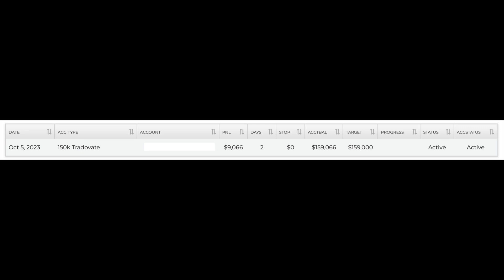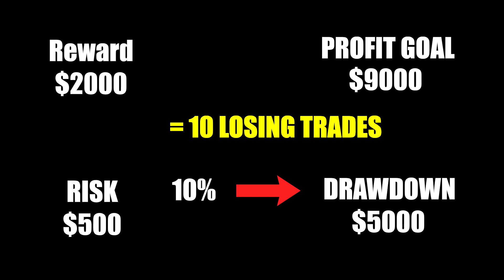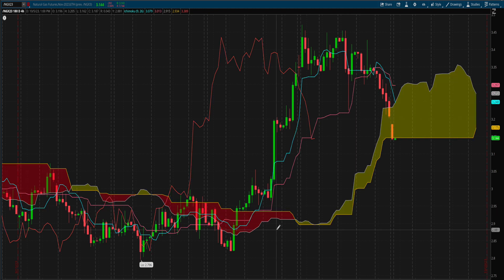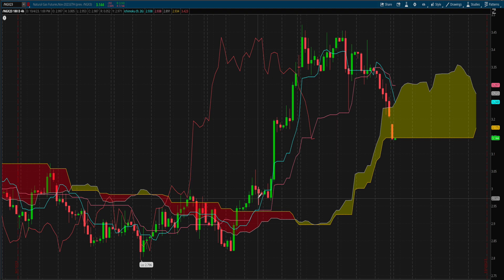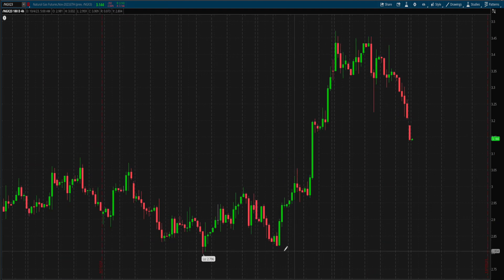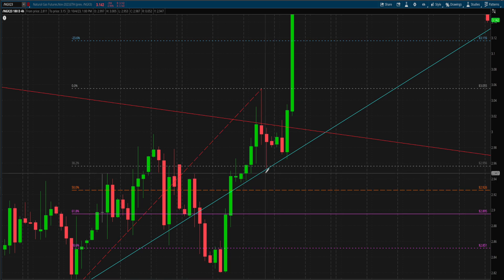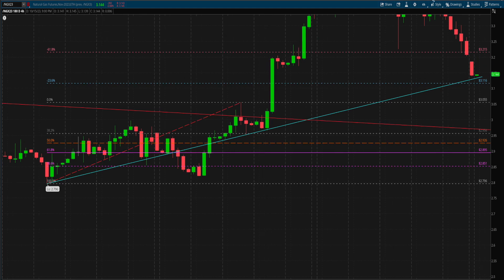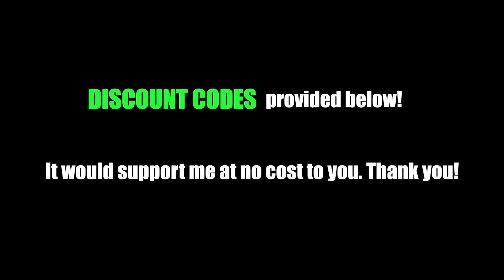How to EASILY pass a prop firm challenge (step by step guide)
This video is a step by step guide on how to pass a prop firm challenge. The key factor is to strictly follow your risk to reward ratio and this will increase your probability of getting a funded account. I share the trading strategy I use as well that has helped me pass numerous prop firm challenges. Being a prop firm trader eliminates the risk of losing your own capital. But having patience and discipline is still vital in passing these evaluations.

0:00 - Proper risk-to-reward ratio and number of trades explained
2:11 - My strategy explained
9:45 - Discount codes and outro